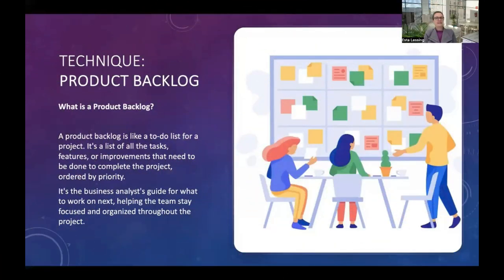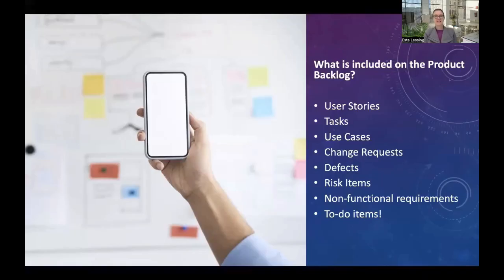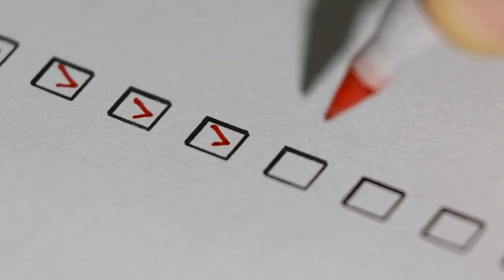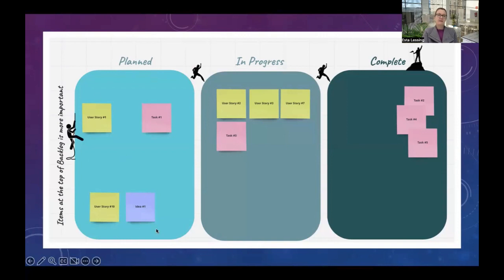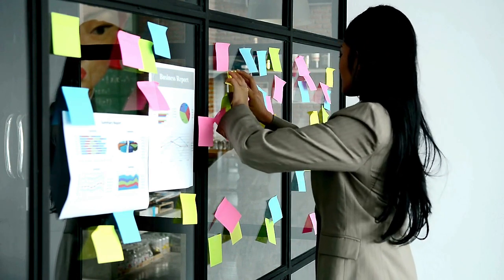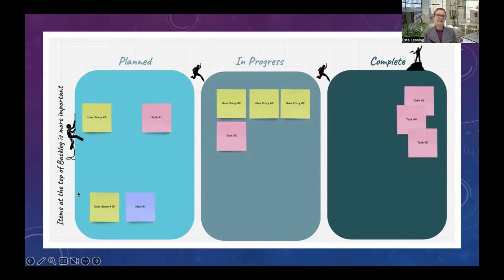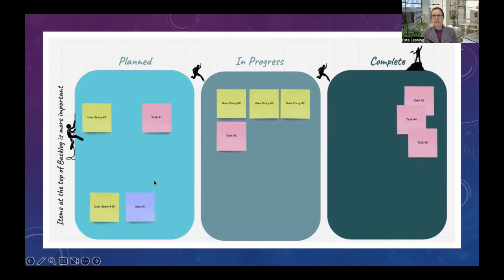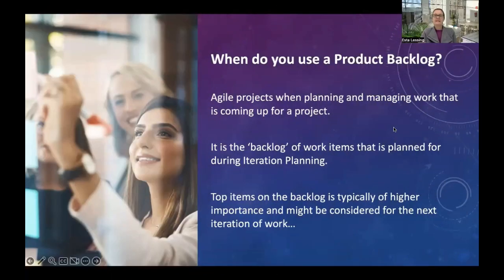Master the Agile Project Backlog: Essential Tips for Business Analysts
Learn how to use the Agile Project Backlog in this business analyst course lesson . We cover it from the perspective of a Business Analyst working in an Agile project.

Do you want to become a Business Analyst Analyst? That's what this channel is all about! My goal is to help you learn everything you need in order to start your career or even switch your career into Business Analysis.

⚡️FREEBIES

⚡️MEET ME ON SOCIAL